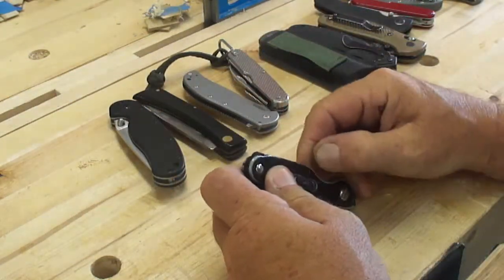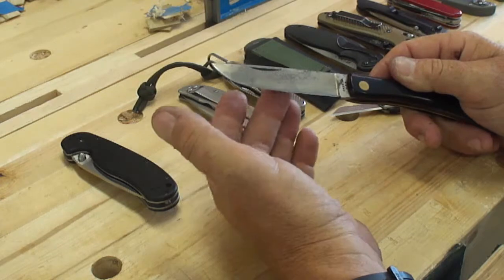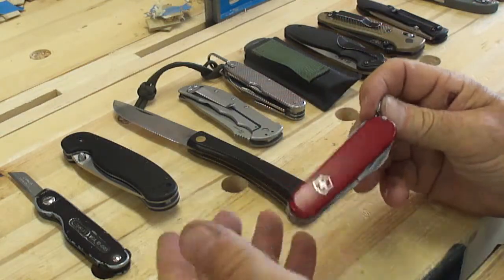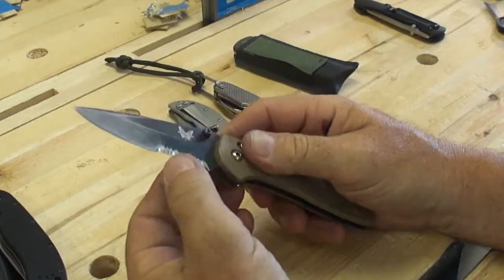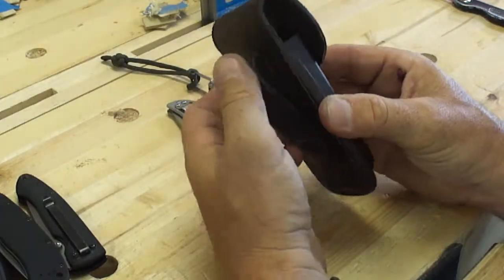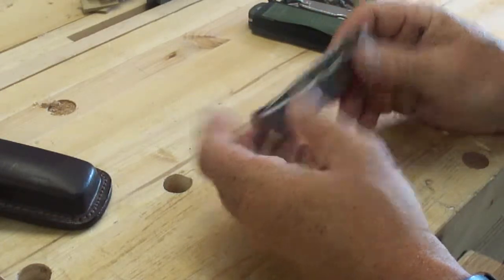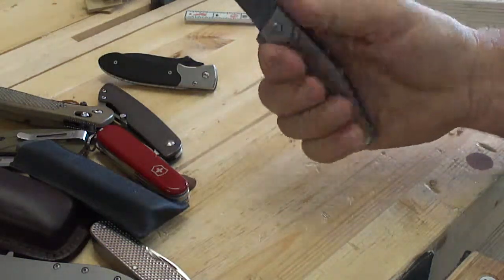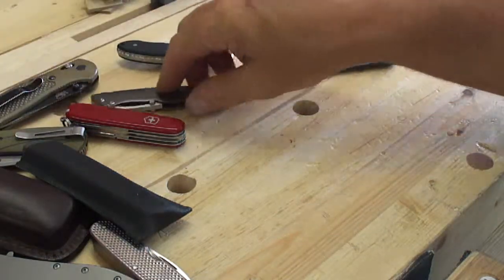Favorite high value knives...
Here is my current crop of favorite folding knives all of which represent a high value for lower priced knives.   Most would be great for EDC (every day carry) though some are too big for my changing tastes toward a smaller knife.